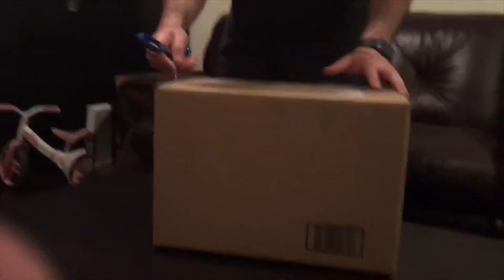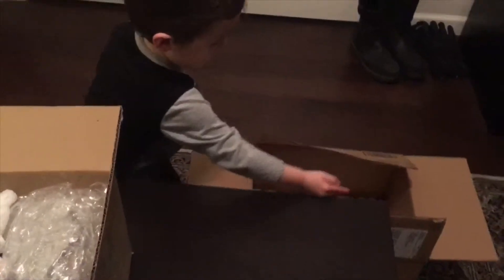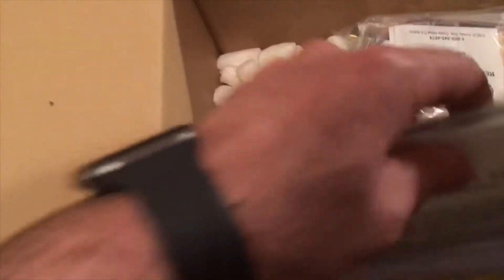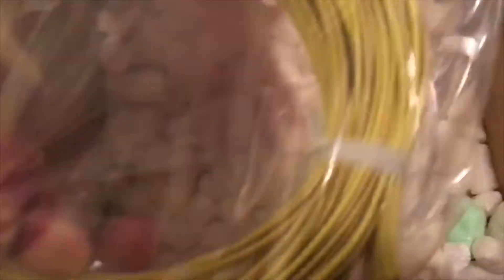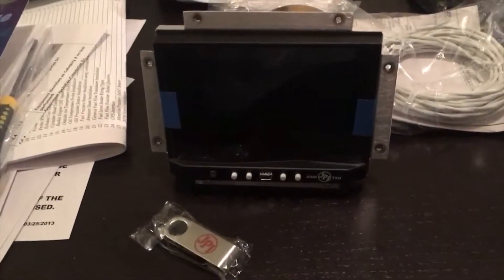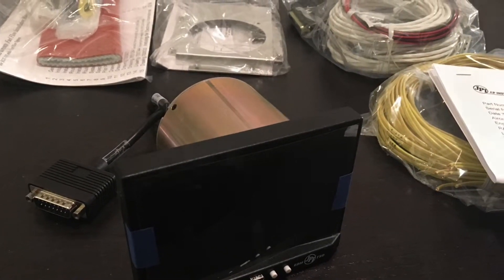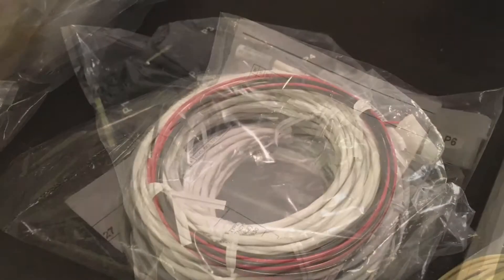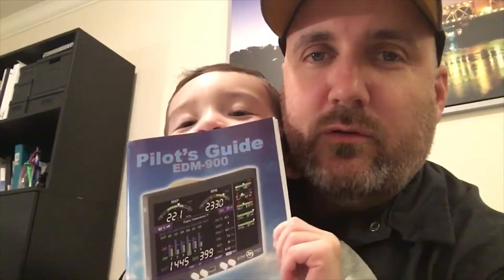Unboxing Our New JP Instruments EDM-900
For our Project Skylane 182 we decided to upgrade the engine monitoring gauges that came with the aircraft. The instrument panel has a gauge cluster with 6 gauges.  oil pressure, oil temp, a single cylinder head temp, amperage, and both left and right fuel level gauges.  We sent our cluster out a couple years ago to Paul with instrument rebuild in Queen Creek Arizona and he was able to work some magic on our bouncing amperage needle and failing CHT sender.   I hear Paul has passed on and I am thankful for the time he spent with me and the knowledge he was willing to share.  One of the many things Paul shared with me was that they had spools of the specific wire needed to rewind the winding's on the Cessna gauges and possibly the only one to have the correct wire.   When the business is able to reopen this will be a valuable asset to the aviation community.

At the time of the repair on our cluster we had one good fuel sender and one with a dead spot mid range on the other.  When we decided to take the engine down for overhaul, it seemed like a good time to upgrade the engine monitoring systems as well.  After researching we decided to used JP Instruments EDM-900 primary system.  This means we can remove and replace the original equipment!  The EDM-900 has a supplemental type certificate that allows us to modify the aircraft with the specific instructions included with the kit.  We also decided to couple the EDM-900 with the Cies fuel senders that should give us accuracy like never seen before in general aviation!

Here is the product description direct from JPI:

The EDM900 Primary system allows you to remove your old steam gauge instruments and move up to the most advanced and accurate piston engine-monitoring instrument on the market. Designed to be used both vertical or horizontally, the rear processor is offset to give almost unlimited install choices, and features a long list of user options. TSO’d as a PRIMARY instrument and for quality, the EDM 900 is not just another black box along for the ride. It is a Flight Engineer … a Maintenance Manager … a Backup Instrument. For the price there is nothing that gets close to it. You can almost think of the EDM 900 as your personal flight engineer. It’s always there, working in the background, constantly watching over your engine while you concentrate on flying the aircraft. You can make an entire flight without ever pushing a button, if you so choose. Yet your EDM will be monitoring your engine parameters three times a second and will warn you instantly if any parameter exceeds the programmed limit.

Also, here is a link to the Cies fuel senders we will be using: